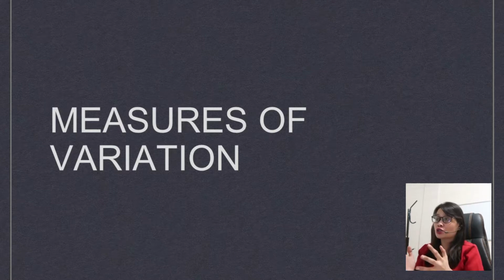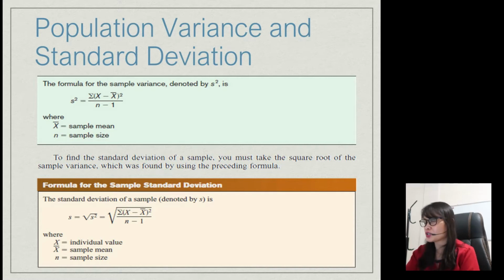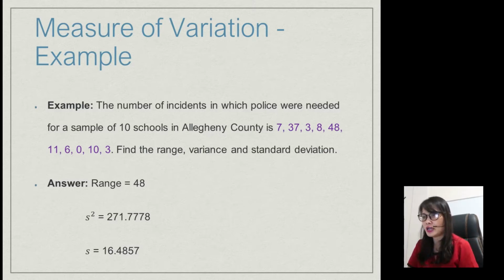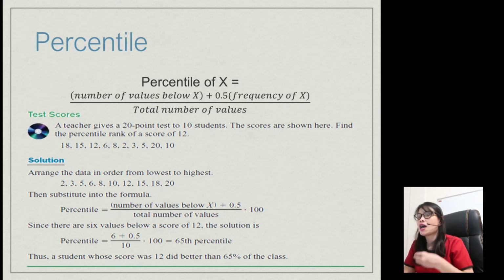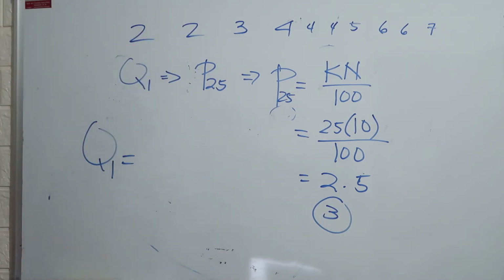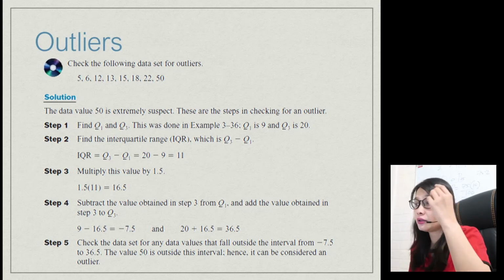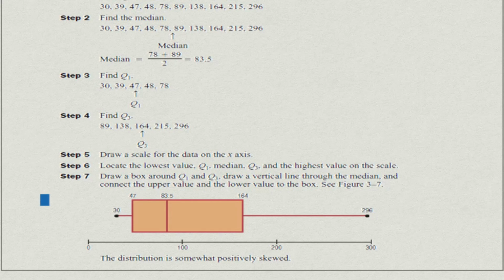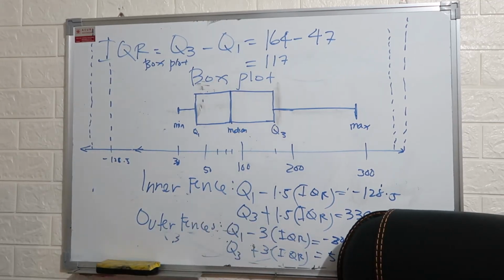Measures of Variation / Grade 11 Lesson / Miss Emmie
recorded lesson